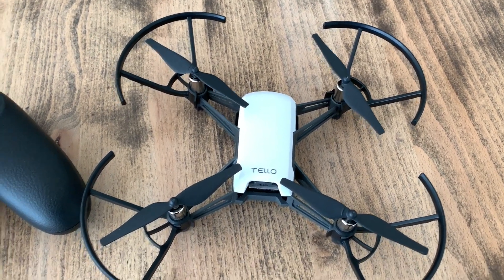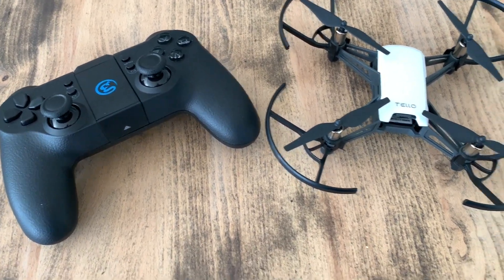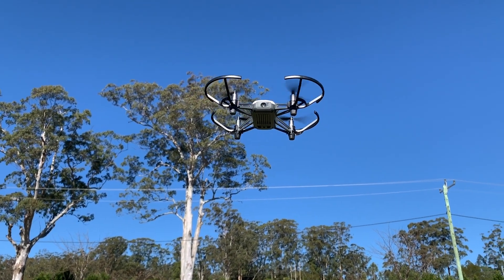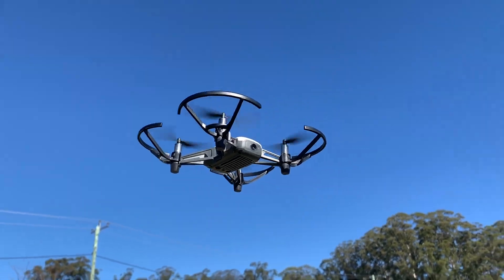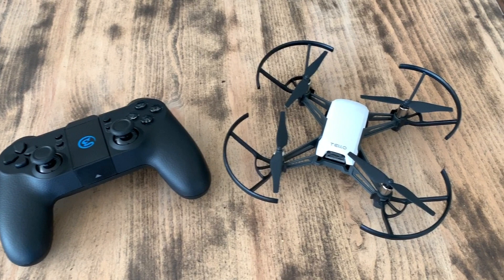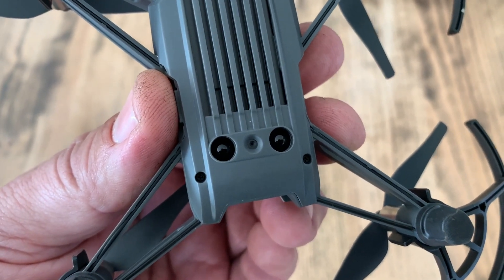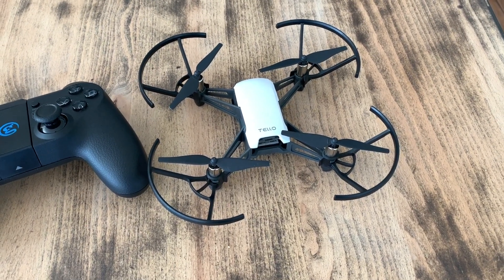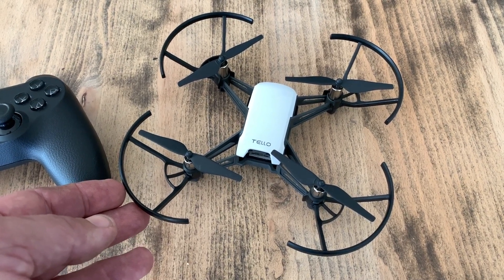DJI Ryze Tello Hover Test - Results may be Surprising.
In todays video we test the hovering ability of the DJI Ryze Tello Drone.